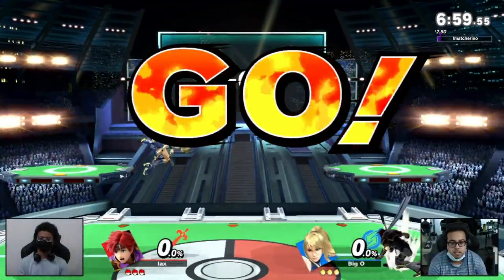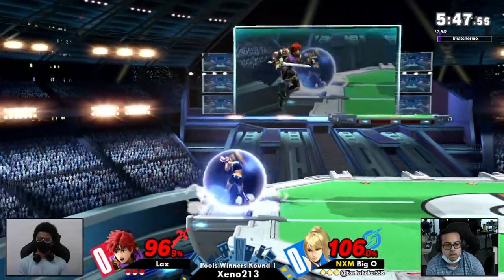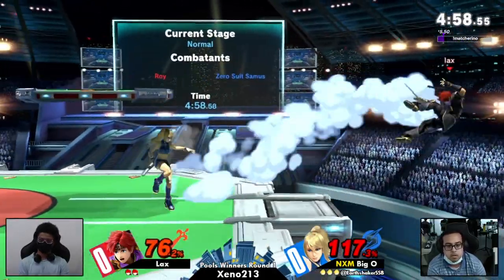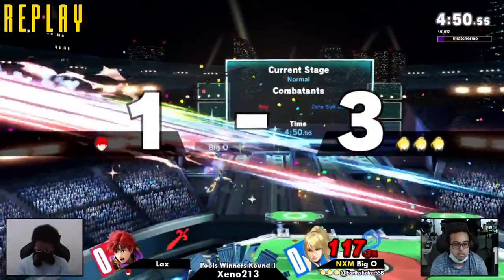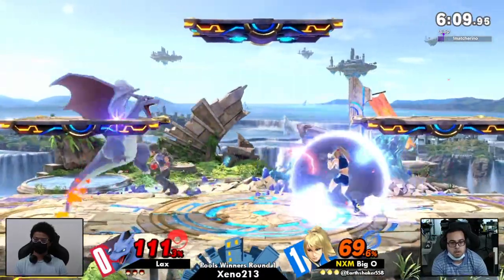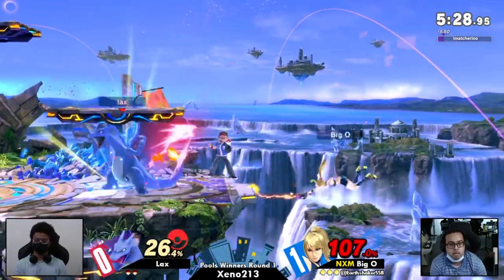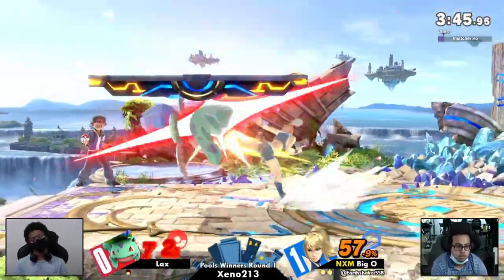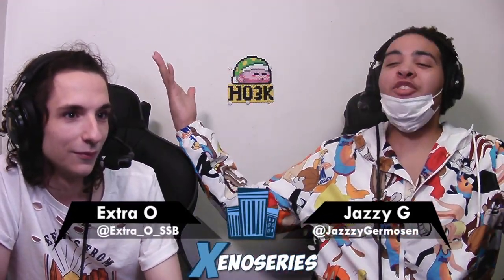[Smash Ultimate] Xeno213 (Pools Winners Round 1) - Lax vs NXM | Big O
Lax(Roy Purple) vs NXM | Big O(ZSS Middriff Blue)

Round: Pools Winners Round 1

 - Xeno213
 - Aug 21st, 2021
 - 21 Ludlow St, NY NY, 10002

Venue Fee: $8
Singles:   $7
Doubles:   $5

Venue Address -
21 Ludlow